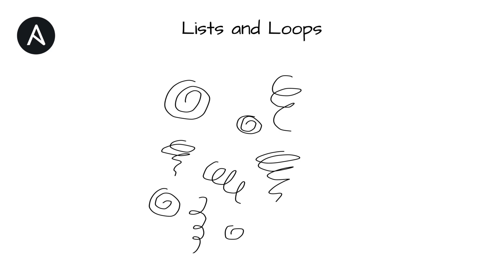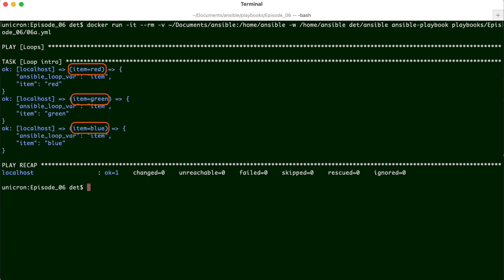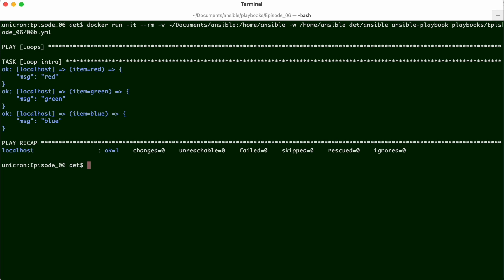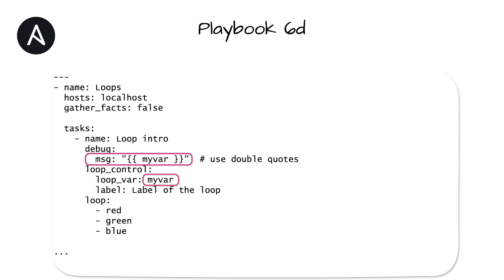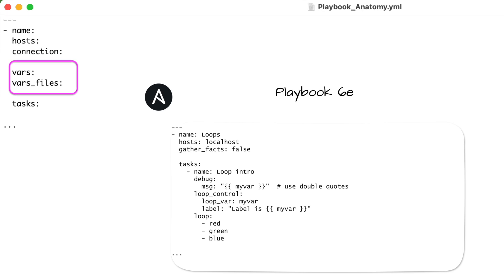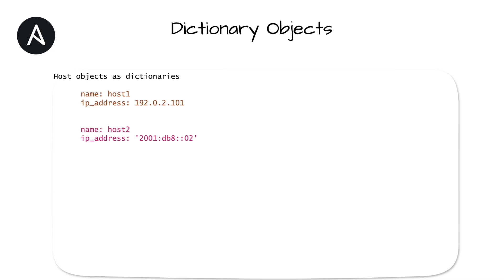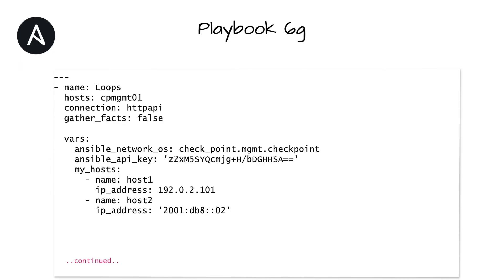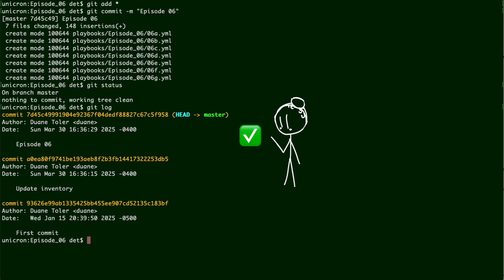Ep 06: Loops and Lists, Jinja2, and Check Point objects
Working with loops and lists of Check Point objects.  Learn how to add or modify multiple host objects in a single task.  Introducing Jinja2 and variable templating.

In this episode, we will cover the following topics:

00:00 Intro
00:47 Introducing loops with static lists
01:24 Minimum requirements for loops
01:50 Demystifying "item"
02:18 Discussing loop internals
03:40 Improving debug output with Jinja2
04:47 Playbook output with Jinja
05:15 Replacing "item" with custom variable
05:38 Playbook output with custom loop variable name
06:17 Customizing loop label output
06:51 Playbook output with custom label
07:12 Customizing label output with Jinja
08:05 Playbook output with custom label using Jinja
08:12 Mid-section intro
08:34 Expanding the playbook with list variables
09:16 Playbook output using loops with list variables
09:45 Check Point host object module requirements
10:30 Expanding list with list of dictionaries
11:05 Building a list of dictionaries
11:23 Using a list of dictionaries
12:36 Final playbook, list of dictionaries, complete set of tasks
13:10 Final playbook output
13:35 Explaining label output and an exercise for the viewer
14:04 Comparison to SmartConsole results
14:11 Final thoughts and new ideas
14:28 Commit to git repo
14:33 Outro